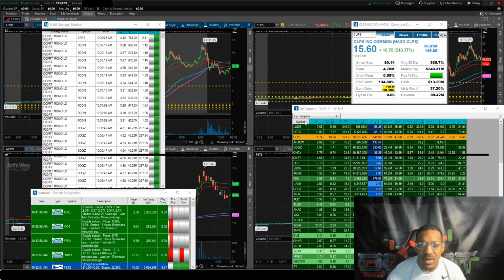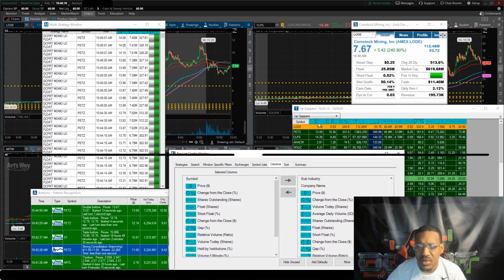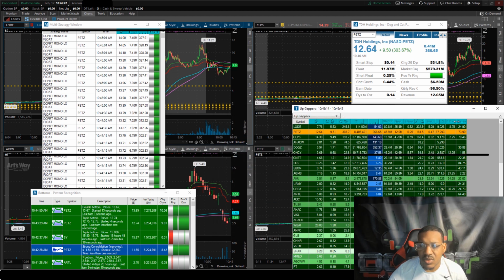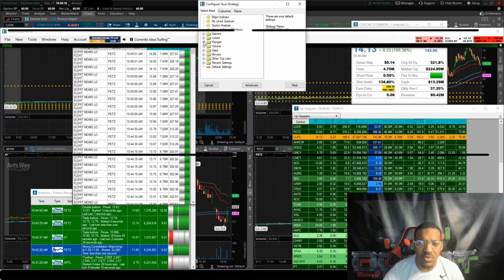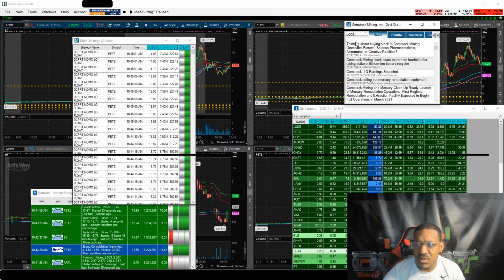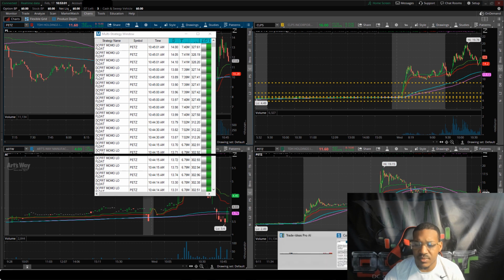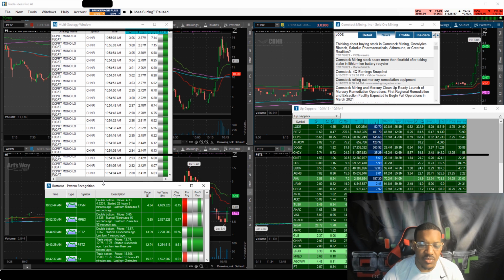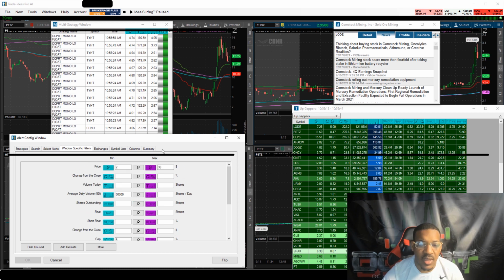How to Use Trade-Ideas Stock Scanners for Day Trading and my settings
Check out DCPRT TRADE IDEAS SCANNER SETTINGS
Trade Ideas scanner layout
​ Premarket gap scanner (large cap small cap gappers, gap down scanner)
​ Low float scanner
​ Momentum scanner
​ Halt scanner
​ Other: Trade alerts, Brokerage plus, AI Holly, Backtesting strategies
​ Trade Ideas vs Benzinga Pro

Part 2 of Trade ideas coming soon, will be more detailed